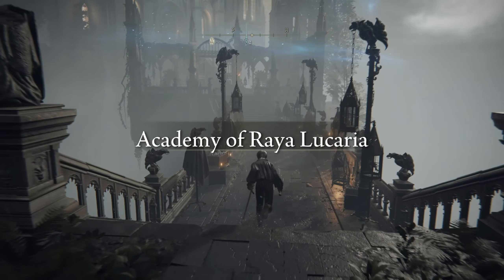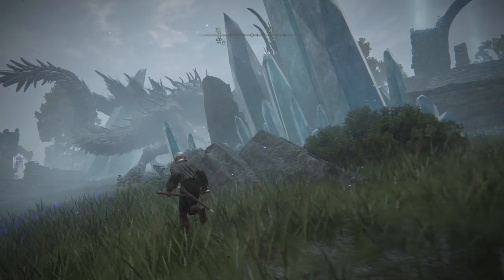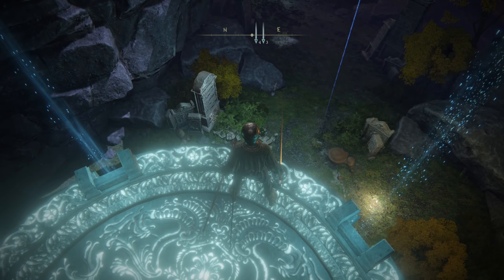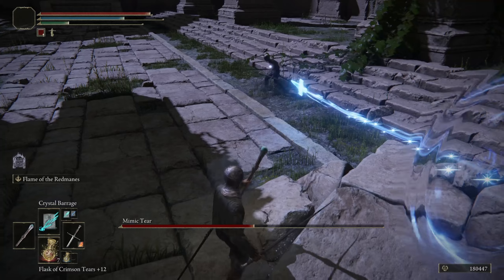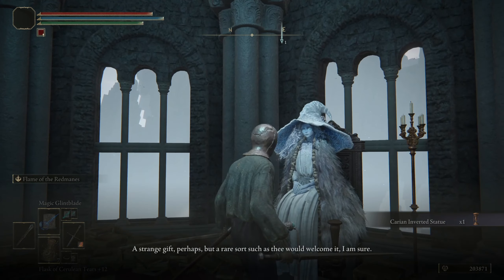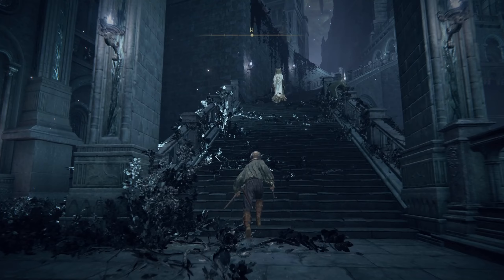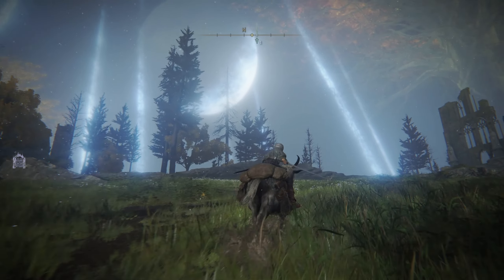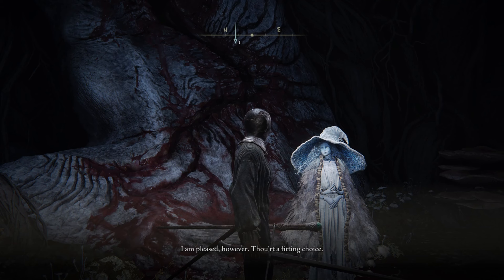How to do Ranni Questline in Elden Ring Full Walkthrough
This is the full walkthrough on How to do Ranni Questline in Elden Ring. This is the best quest line in Eldon Ring and I just want to make this video to walk you through it as you can get a cool ending to the game if you follow these steps. The Ranni quest is the most popular ending in elden ring but I wanted to make a more concise video than the others I have seen before. This is a really good questline and has some really great lore. Here is the Ranni questline in Elden Ring a full walkthrough!